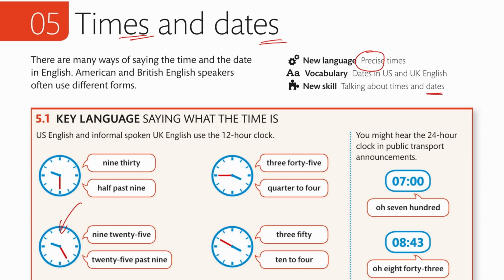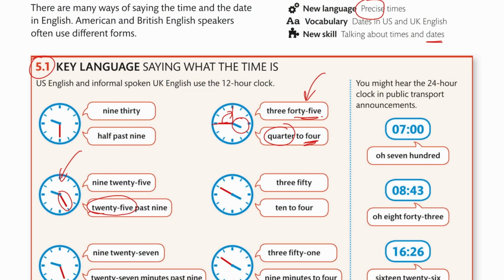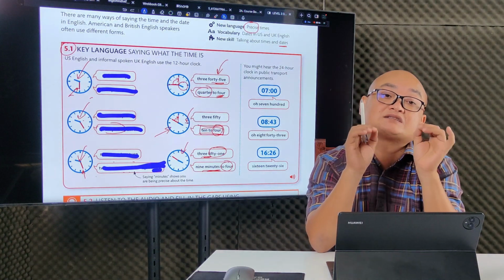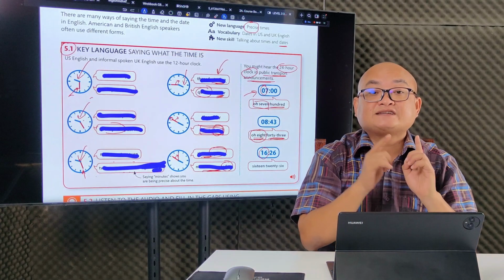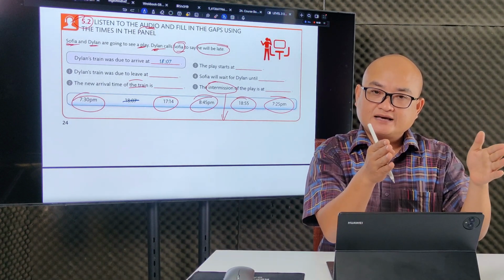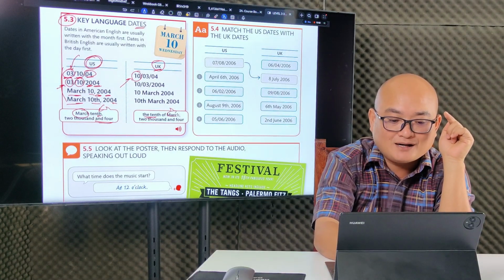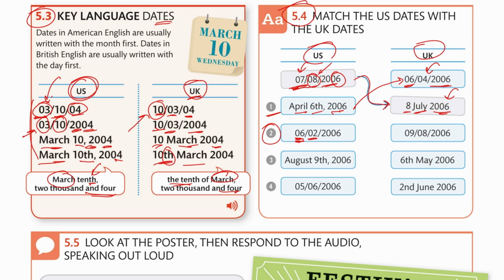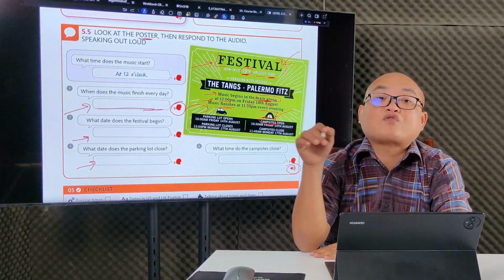Spoken Dates in American and UK English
ដើម្បីបណ្តុះភាពស្ទាត់ជំនាញ ក្នុងការប្រើប្រាស់ភាសាអង់គ្លេសរបស់សិស្ស និស្សិត និងបុគ្គលិកតាមស្ថាប័នលើការទំនាក់ទំនាក់ និងត្រៀមប្រឡងតេស្តស្ដង់ដារនានា

មជ្ឈមណ្ឌលសិក្សា Feynman Cambodia បានរៀបចំវគ្គសិក្សាតាមOnline បែបអនុវត្ត ប្រកបដោយការយកចិត្តទុកដាក់បំផុត។

វគ្គសិក្សាគ្រប់កម្រិតរួមមាន:
- គ្រូបង្រៀនដែលមានបទពិសោធន៍
- កម្មវិធីសិក្សាងាយរៀន ងាយយល់
- បច្ចេកទេសបង្រៀនមានប្រសិទ្ធភាពខ្ពស់
- ប្រើបច្ចេកវិទ្យា 3D ជាជំនួយដល់ការអនុវត្តន៍

ចូលរួមធ្វើតេស្តចូលរៀនឥឡូវនេះ
ដើម្បីទទួលបានអាហារូបករណ៍ 30%, សម្ភារៈសិក្សា, និងកម្មវិធី Feynman Cambodia App។

Messager: m.me/feynmanlearningcenter
ឬ Comment ពាក្យថា "ចុះឈ្មោះរៀន"

ម៉ោងសិក្សា៖
- 12:00–1:00 ថ្ងៃត្រង់
- 5:30–6:30 ល្ងាច
- 6:30–7:30 ល្ងាច
- 7:30–8:30 យប់